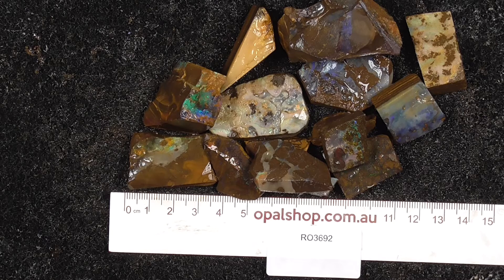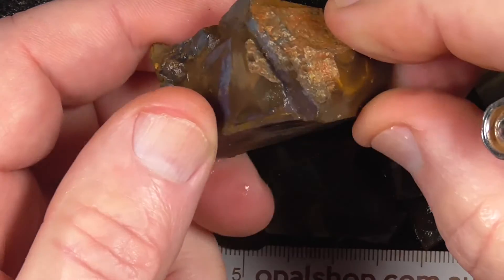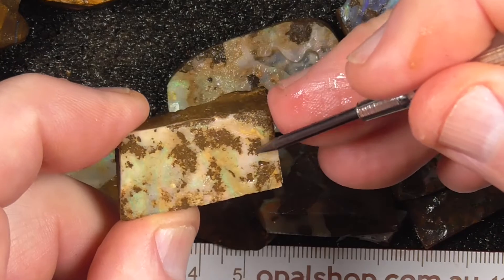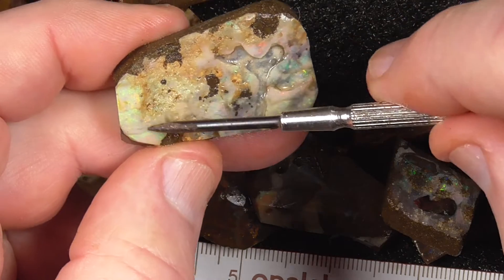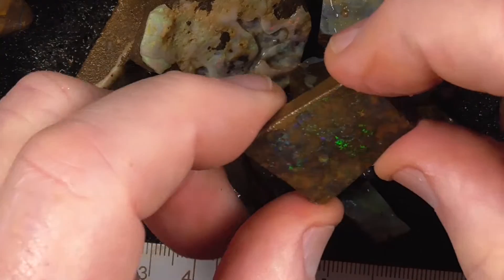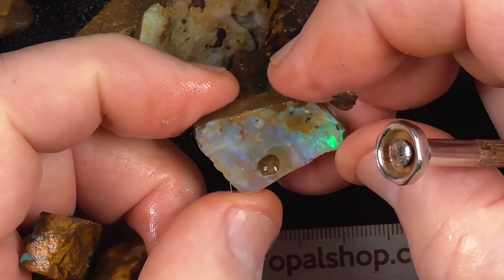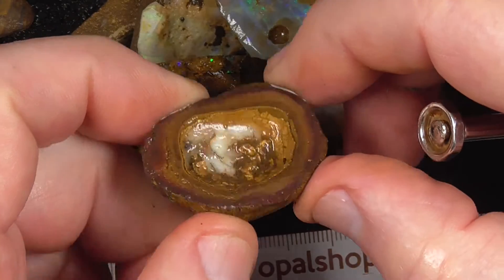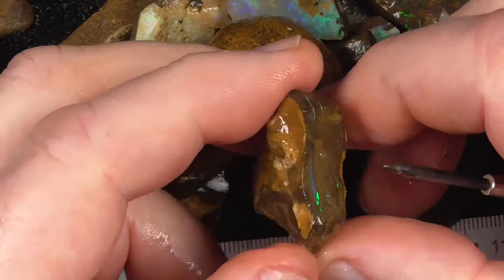Ro3692 - Rough Boulder Opal Parcel from Queensland Australia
Boulder Opal offcuts and rough from Queensland Australia. Perfect for beginners entering into the craft. There may be a piece of Lightning Ridge or Coober Pedy mixed into the parcel. Interested? and type in the SKU number in the search. At the end of the Description/ Title, please note if the site says no Product found or similar, it has more than likely been sold.